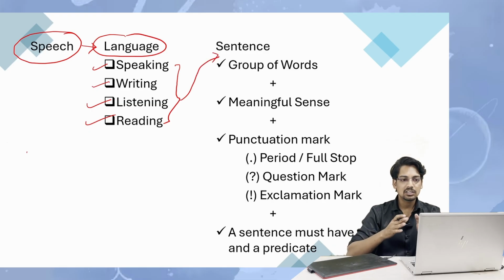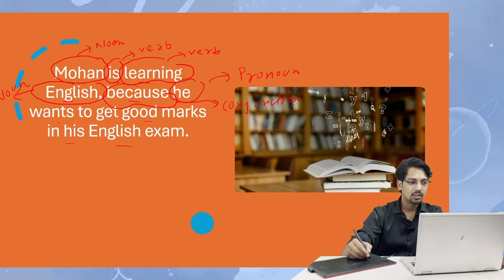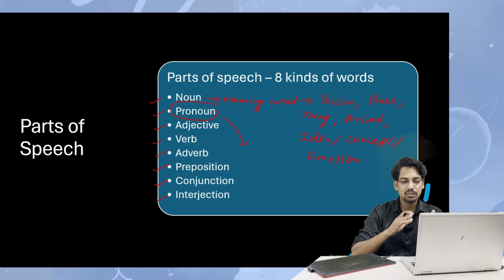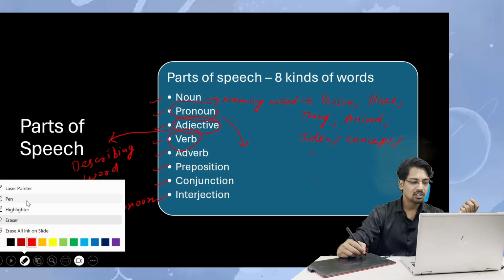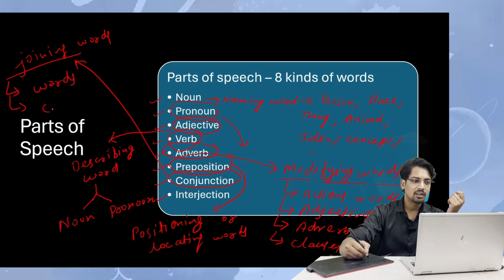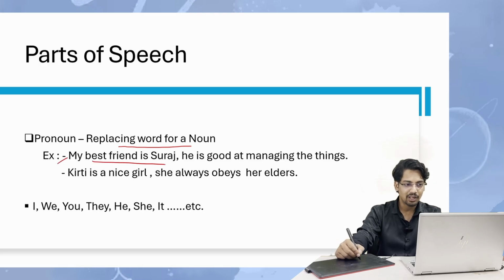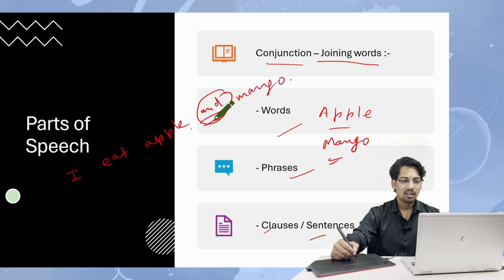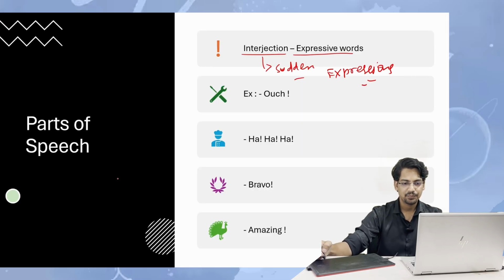CUET UG 2025 | English Parts Of Speech Full Explained! | Must Watch!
CUET UG 2025 aspirants, this is the ultimate guide to mastering English Parts of Speech — fully explained with real examples, exam tricks, and scoring strategies! Whether you're confused between prepositions and conjunctions, or struggling with verbs and adjectives, this video breaks down every part of speech in a simple and effective way that’s perfect for your CUET preparation.

We’ll show you the smart techniques toppers use to score 100% in CUET English and help you avoid the most common grammar mistakes. This video is ideal for beginners and advanced learners alike. Don’t skip — this is your chance to turn grammar into your strength and shine in the exam!

👉 Watch till the end for a free PDF and pro tips from English experts.
🎯 Make English your highest-scoring section in CUET UG 2025 — starting today!

📌 Don't Miss Out! Watch till the end and improve your CUET 2025 preparation! 🎯

📌 TOPPER’S TALK WITH PREAL:    • Congratulation Preal Chauhan for 100

  / c4vyfy.